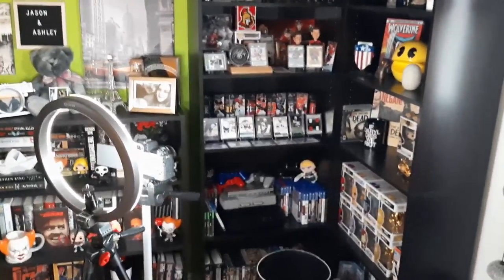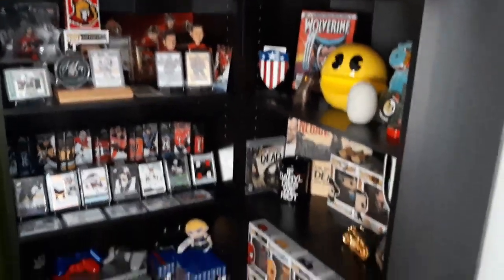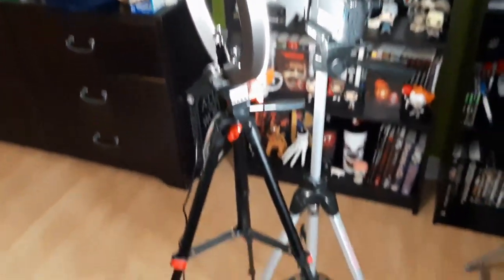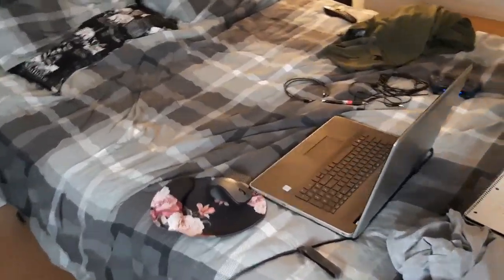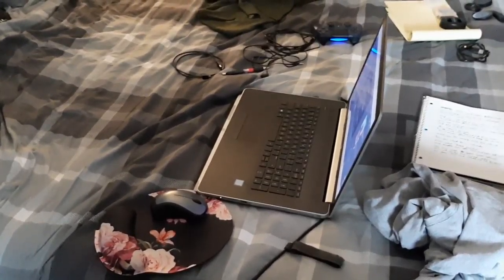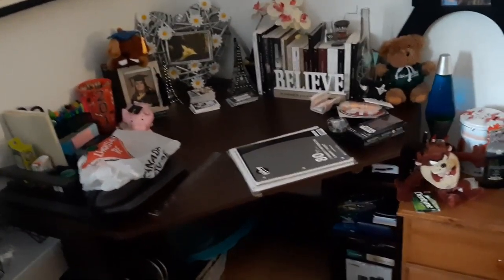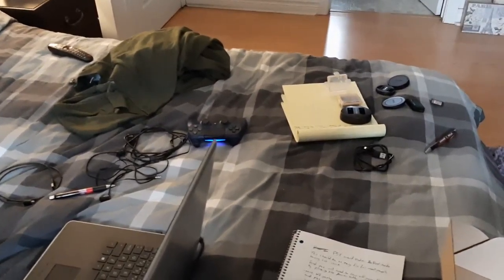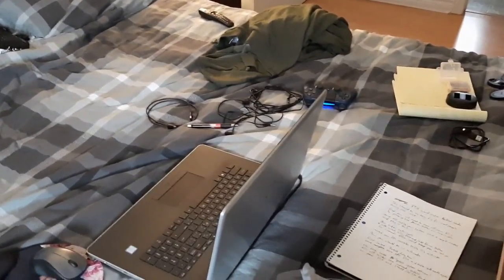MY YOUTUBE SETUP 2021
Here is where most of my videos are recorded, the equipment I use, and where I edit my videos!